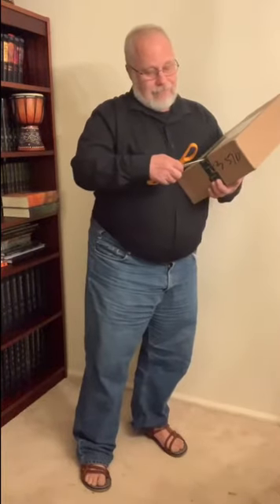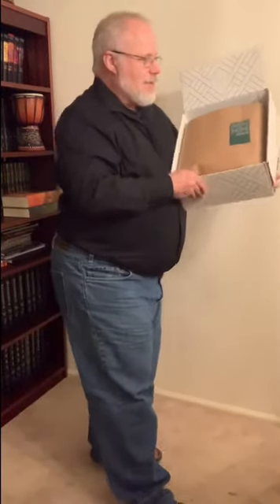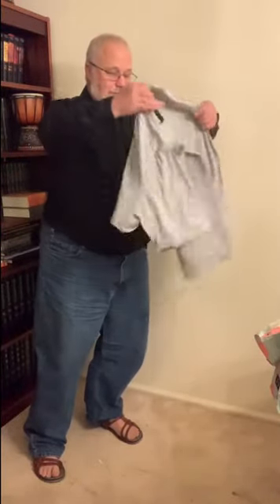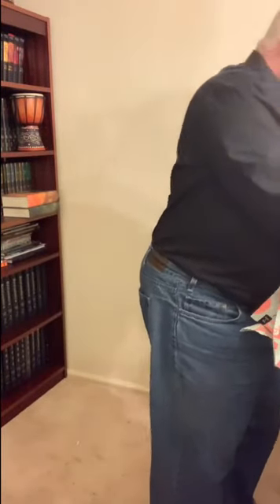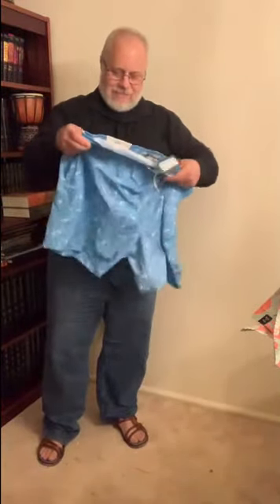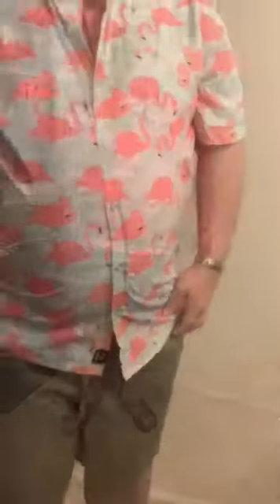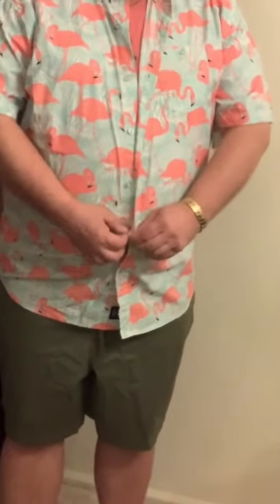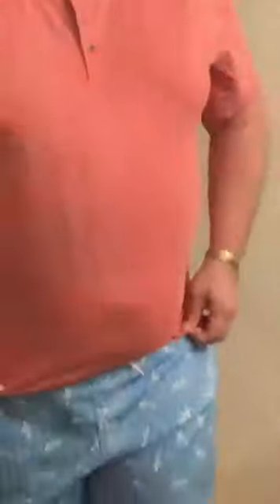Stitch Fix - Old Fat Dude: The Fashion Stud - Box 3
I’m now on my third box from Stitch Fix and continue to really like their service. I had my first problems with this order and actually returned one item. However, I had to return it because they sent the wrong size. They were very easy to work with and appreciated their great service!

Use the following link and you’ll get a $25 credit to give it a try